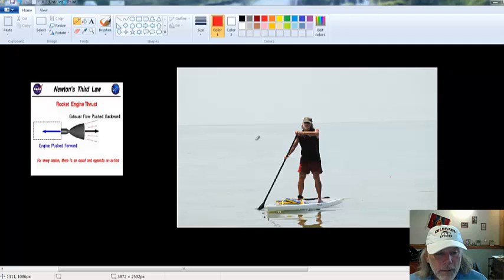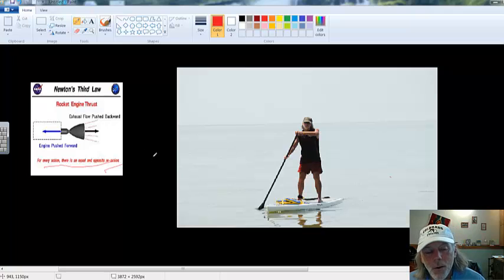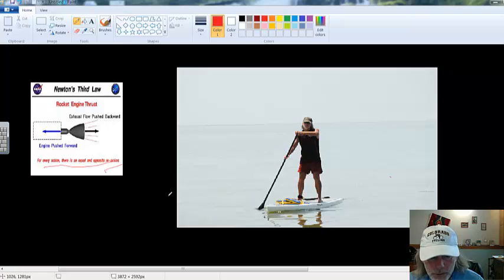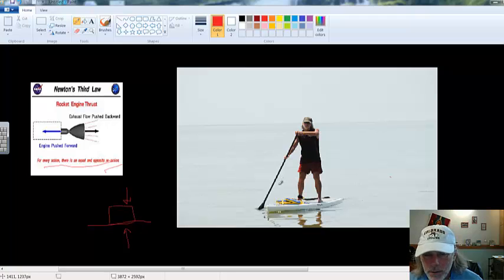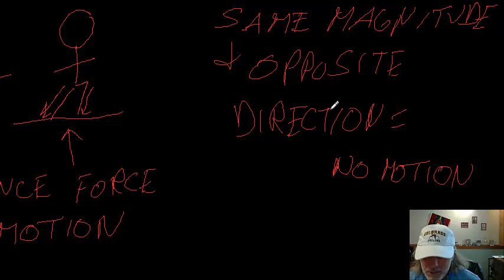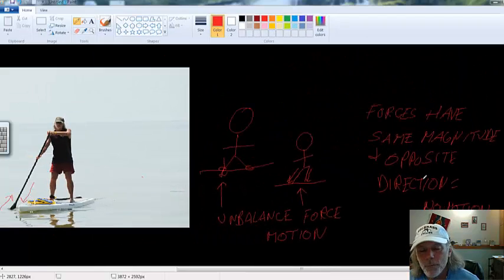Newton's 3rd Law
Comstock Park Phy Sci